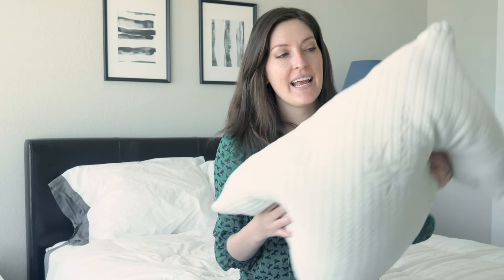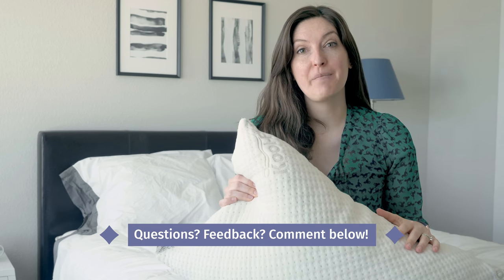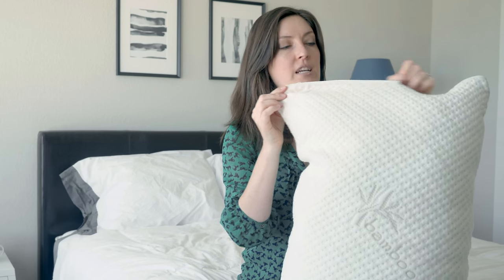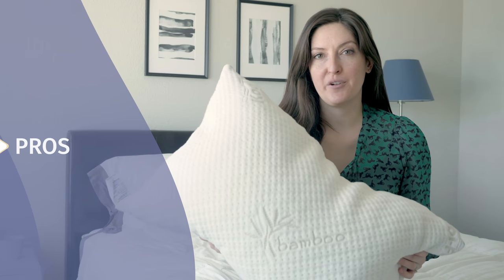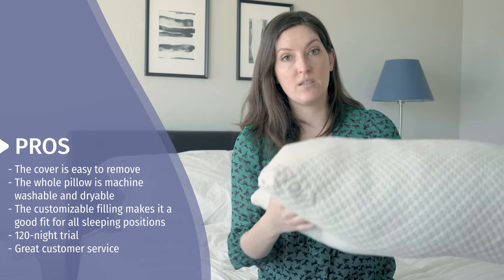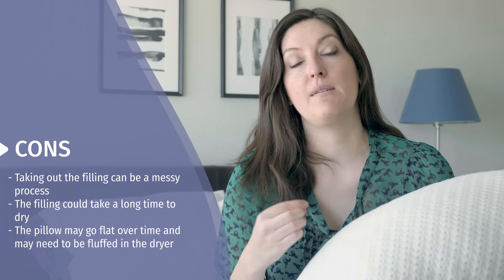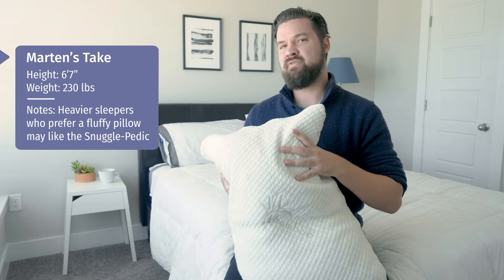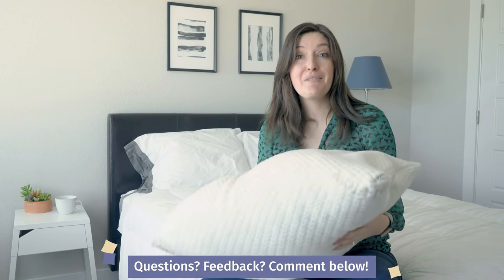Snuggle-Pedic Pillow Review - Adjustable Shredded Memory Foam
The pillow comes in three sizes: Standard, Queen, and King. Each is filled with a proprietary mix of shredded memory foam from Snuggle-Pedic's warehouse. The foam pieces are all different sizes, densities, and colors.

The cover is textured, a super soft knit mix, and breathes well. It has viscose from bamboo in the cover for added breathability.

Helix Mattress Coupon - Click the link to save up to 25% on the Helix mattress and get 2 FREE Dream pillows!